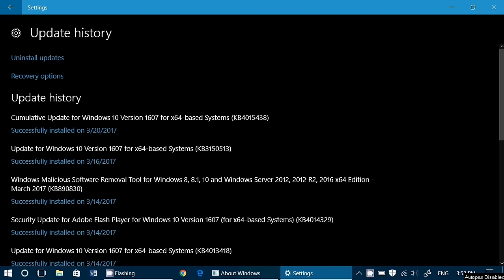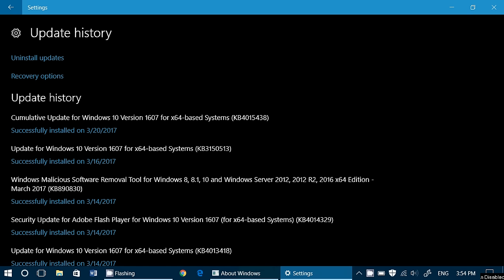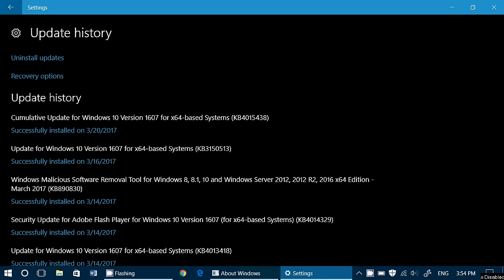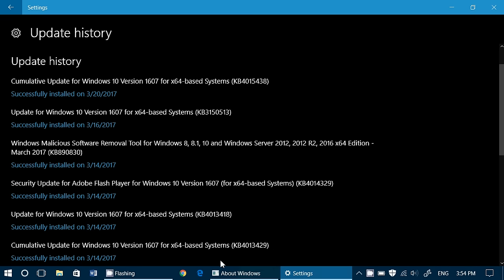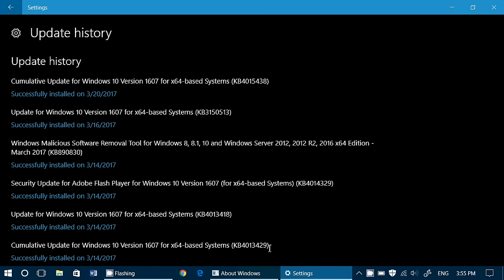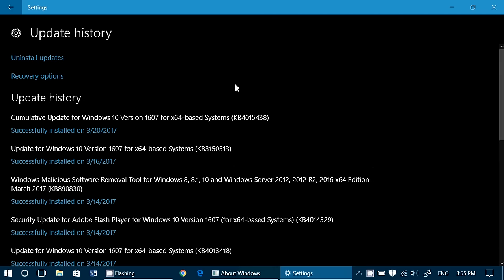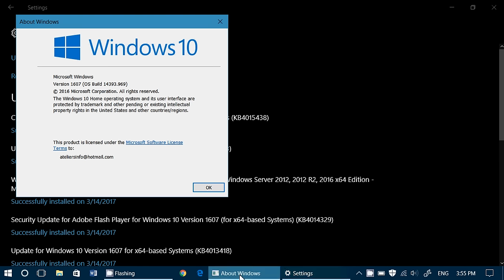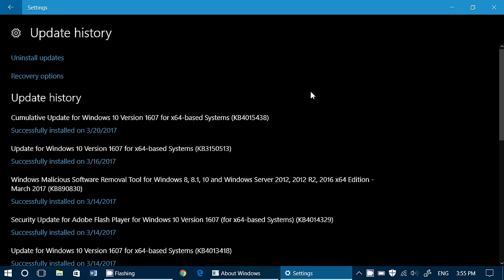Windows 10 Cumulative update KB4015438 Pushed to Fix issues with Patch Tuesday March 20th 2017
A new Cumulative update was pushed today to fix many issues that some people had from last Patch Tuesday updates